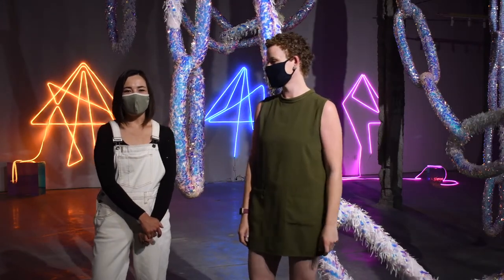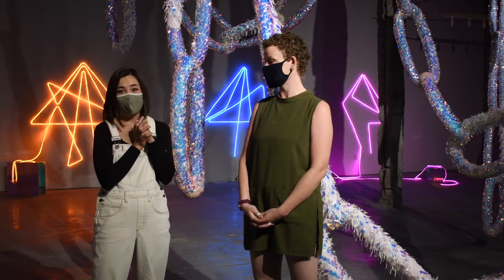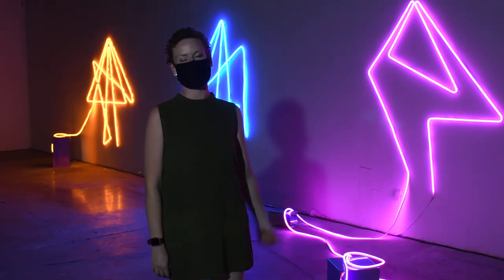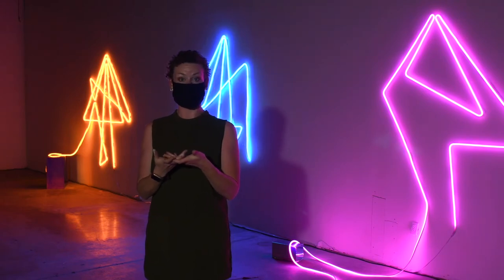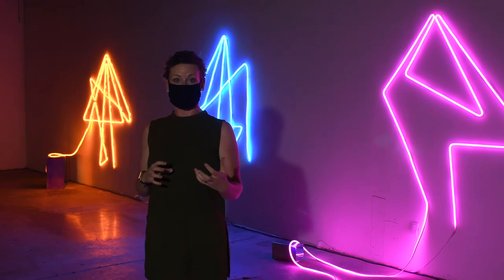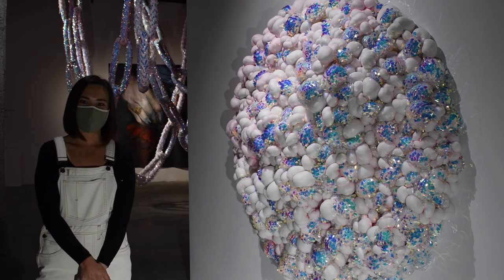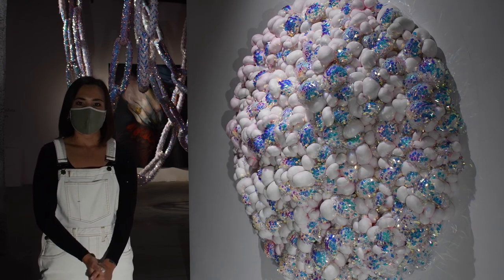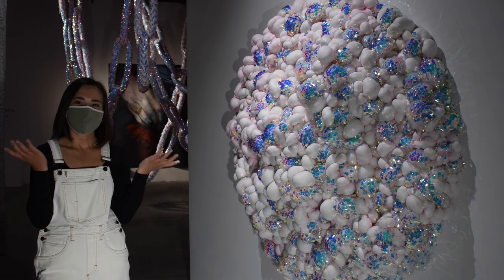Soft Artifacts. Artist Residency. Sydney Walters & Amanda Yamashita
Space in the Gap is pleased to present Soft Artifacts, an inaugural SG Gallery program exhibition featuring artists in residence Sydney Walters and Amanda Yamashita.

This collaborative exhibit is a series of engagements with synthetic material designed for an effect that is both plastic and opulent.

Sydney Walters is a multi-disciplinary artist and recent graduate from Claremont Graduate University. She creates LED light altars in varying states of construction. In Three, she references the Medieval mystic, nun, philosopher, and artist, Hildegard of Bingen. Through delineation and abstraction of Bingen’s painting Universal Man, the neon becomes a simultaneous symbol and anti-icon. Walters also includes sumptuous oil paintings, including a diptych of exorbitant peonies lit by an LED rope. This hybridization of synthetic and organic characterizes her pieces and is a running theme of the exhibit.

Installation artist Amanda Yamashita sews and stuffs fabric to create a series of soft sculptures including a larger than life, sequined chain that drapes from floor to ceiling. For Yamashita, form is the driving force of her projects. She draws inspiration from organic forms in the body and in nature to create sculptures produced from compositional intuition. Like geodes or stalactites, her work seems to grow from the gallery’s surfaces. They invade space and appear as magnified cells. Their highly reflective and colorful skins make them seductive sculptures of color and light.

Sydney Walters’ Artist Statement:

My work disrupts two kinds of power: gender roles in religious institutions and the perceived power of a ritual object. Constructions of gender and power are thrown onto a stage and cast in a sincere parody that ultimately liberates underrepresented people to perform with agency.
Maleness, traditionally a prerequisite for religious leadership, is uncoupled by adorning a womxn in sacred regalia that is specifically reserved for the highest religious order. This presentation of a “woman in drag,” or perhaps “transvestite Jesus,” exposes the normalcy and acceptance of male domination in religious landscapes. My paintings luxuriate in the freedom of gender non-conforming piety.
My neon pieces are truncated accounts of objects moving swiftly from sacred to commercial. The dazzling, cheap, commercial, and seedy connotations of neon are used to illuminate hallowed images and gauzy brocades of beauty. Repetitive designs allude to manufactured production blurring the line between commercial power and preciousness.

Bio. Sydney Walters (b. 1991 College Station, TX) received her BFA from Biola University in 2014 and her MFA from Claremont Graduate University in 2020. Besides maintaining a studio practice, she is a contributing art writer and educator. She was a fellow at the Armory Center for the Arts, a recipient of several academic grants and fellowships, and has been included in exhibitions at UCLA, Cal State Long Beach, the Brea Art Gallery, and others across the country. For full CV, additional info, and to shop, please

Amanda Yamashita’s Artist Statement:

The plush, tangible sculptures I create hold a unique physicality. Each individual form alludes to the body and is repeated to create a mass that gestures toward expansion and transformation. They are internal investigations with external bodies. The work stands in your way- seemingly delicate, but so massive that it demands your attention.

Bio. Amanda Yamashita (b. 1992 Laguna Beach, CA) Amanda Yamashita is a fiber artist who creates massive sculptures and installations. She was born in Laguna Beach, CA and is a graduate of Biola University where she earned her BFA in studio art. After graduating, she became a Display Coordinator for Anthropologie, a lifestyle brand, where she worked on window and interior installations while continuing to show her personal work in gallery spaces. She has lived and worked in Los Angeles and New York City, gaining experience and exposure to the art world. She has been recognized for her contemporary use of fibers and has participated in many group shows throughout the nation. More of her work can be seen

Exhibition Dates March 2021- July 2021